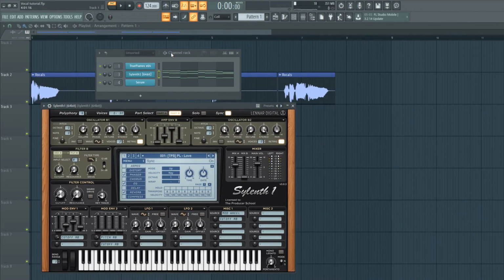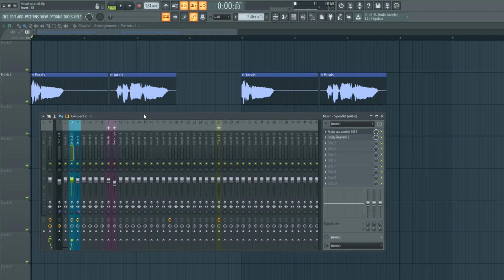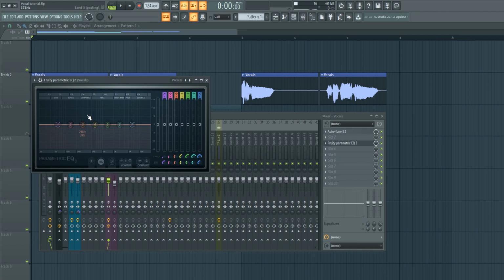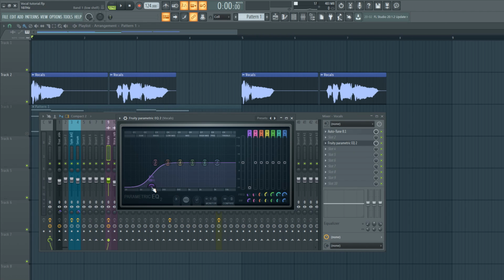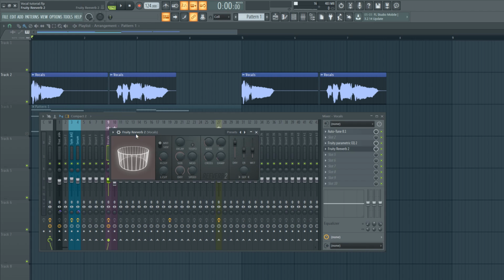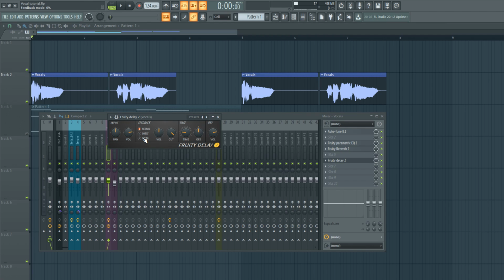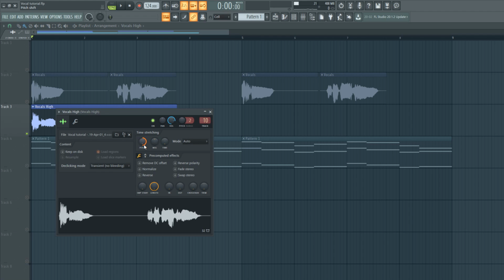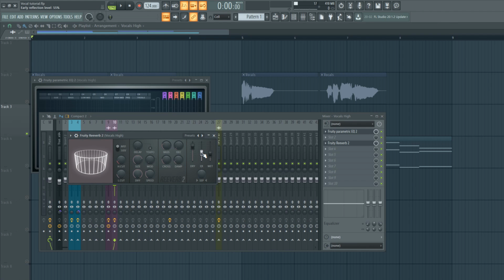HOW TO MAKE: Your own VOCALS (without knowing how to sing)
• Always facing the problem that you want a vocal on your track, but you don't know a vocalist? Then this must be the right tutorial for you! In this video, I will show you how to create some dope vocals with your own voice, yes, your own voice ! 🎤

» ⚡️ Get your FL Studio mousepad with SUPER useful shortcuts.

» 🎶 Welcome on The Producer School! We help you to become a better producer!